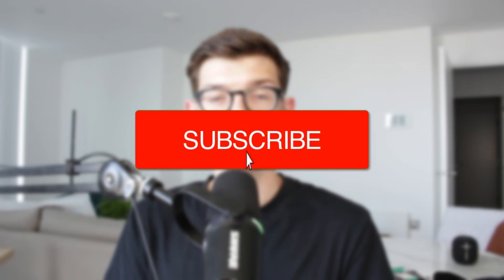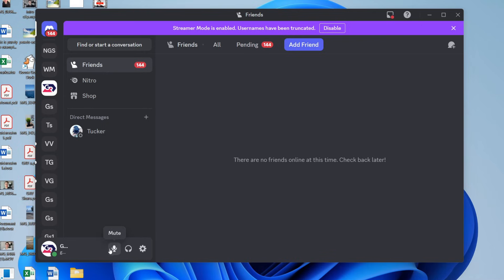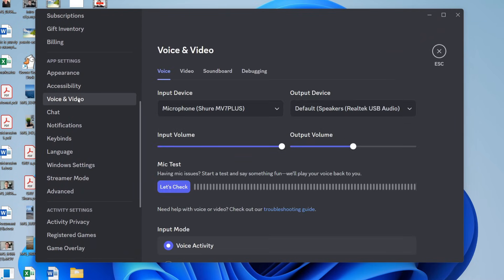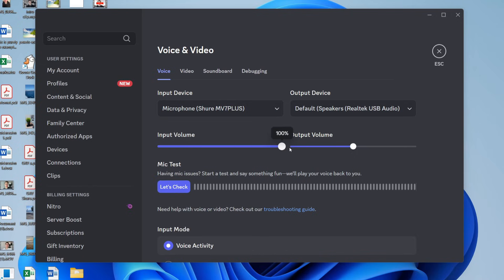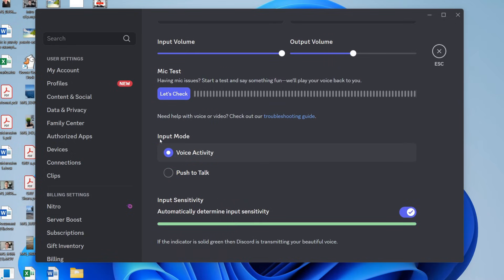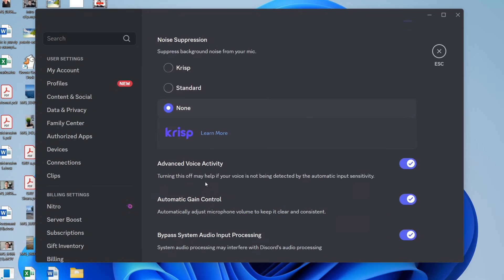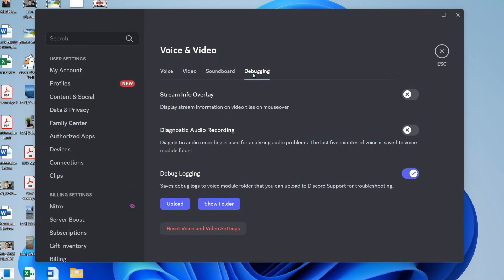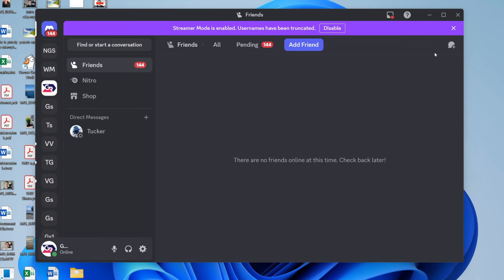How To Fix Mic Not Working On Discord - Step By Step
Learn how to fix mic not working on discord in this video.

GuideRealm